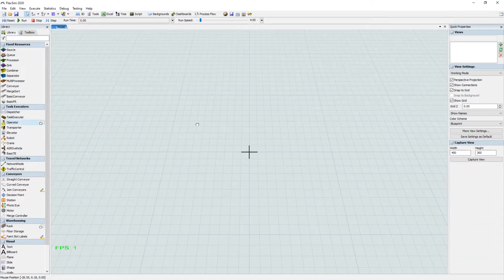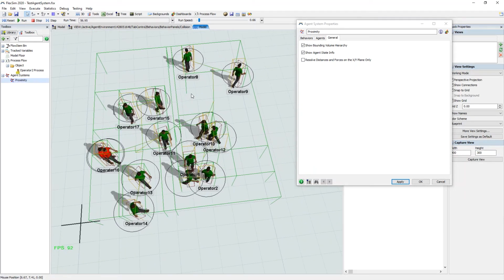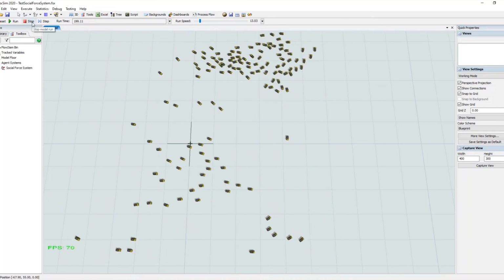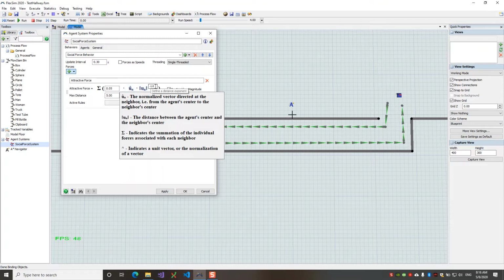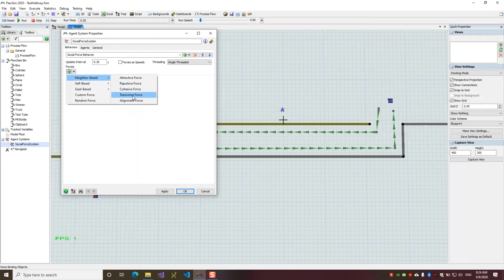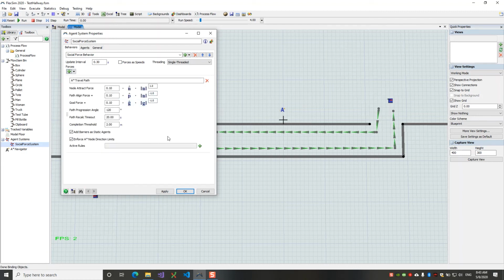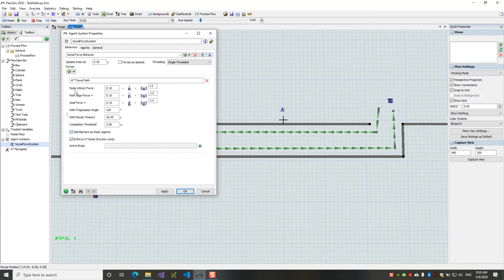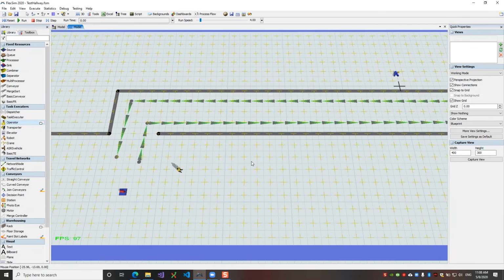Dev Talk: FlexSim's Agent Module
FlexSim's lead developer Anthony Johnson takes you through FlexSim's new tools for modeling agent systems. See how you can use this functionality for proximity detection and social force.